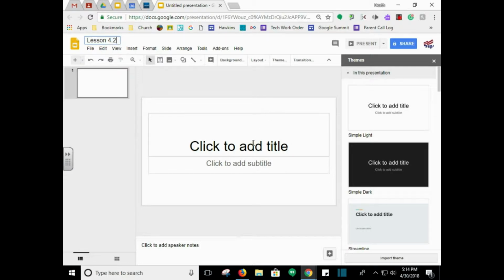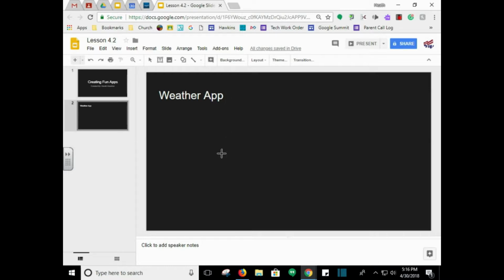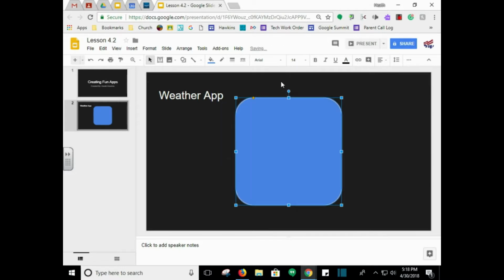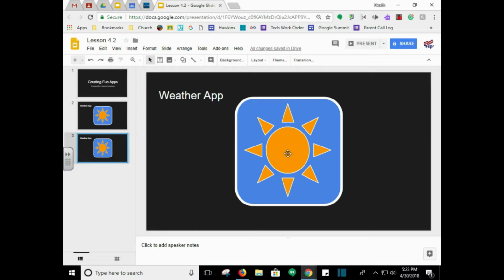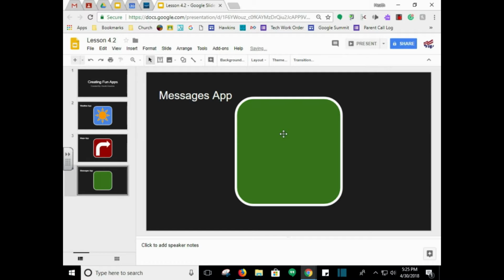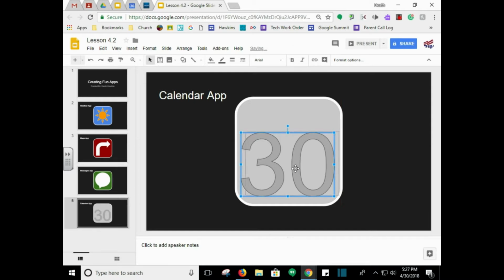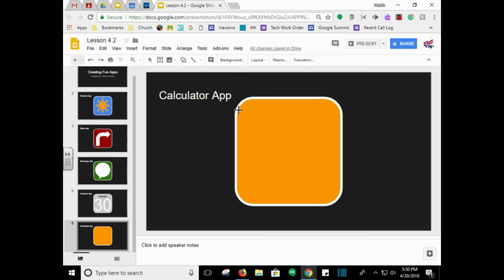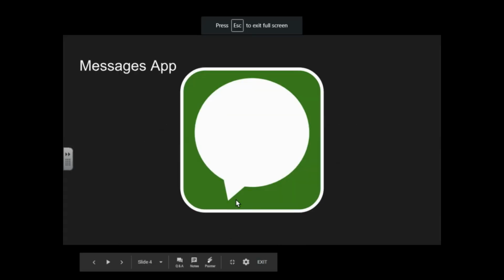Google Slides Lesson 4.2: Creating App Icons